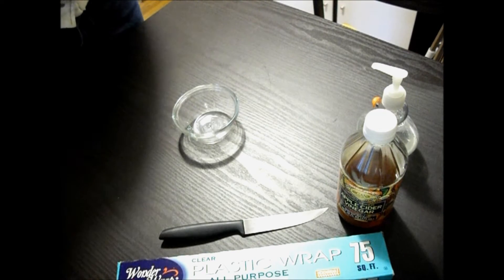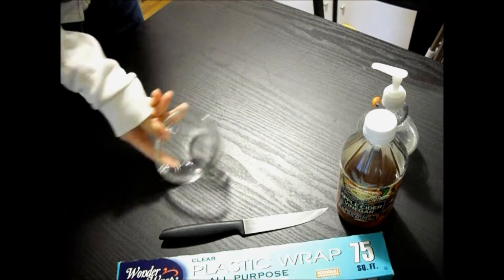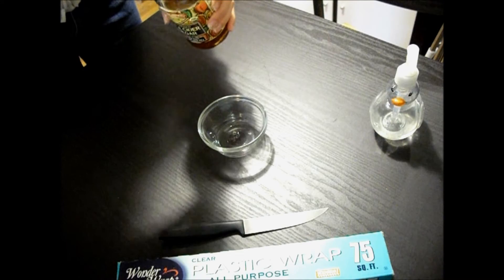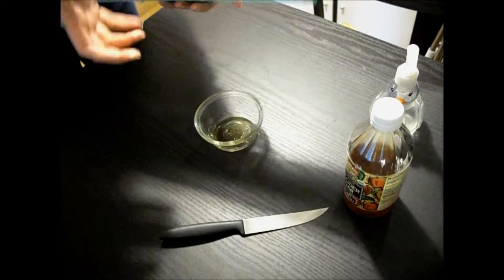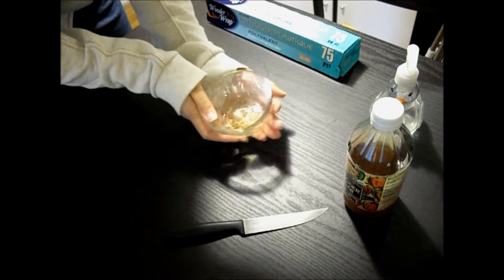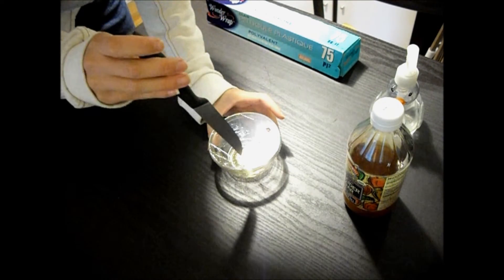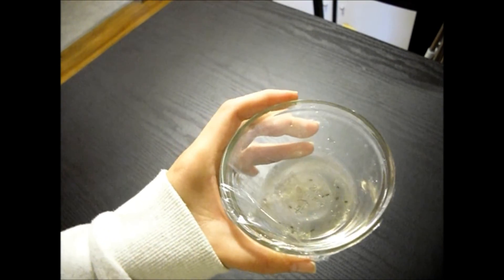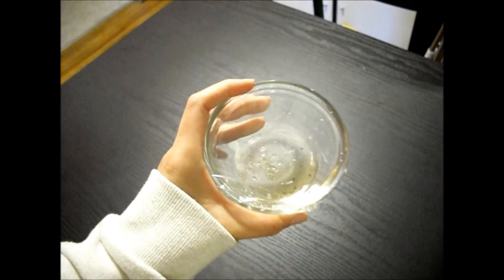How to Kill Fruit Flies Naturally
Fruit flies are easy to kill using a combination of apple cider vinegar and dish soap.

Why? Fruit flies are attracted to the smell of the vinegar, and attempt to land on its surface. The dish soap breaks the surface tension of the vinegar, the fruit flies fall in and are unable to climb out of the liquid.

Read the step-by-step breakdown below and watch the 2 min video to see the vinegar fly trap in action.

1. Pour several tablespoons of apple cider vinegar into a small bowl or jar.

2. Add a couple drops of dish soap. Swirl around slightly to mix.

3. Cover with plastic wrap and poke a few small holes just large enough to allow the flies to crawl through.

4. Place in the fly trap area where you've seen the fruit flies.